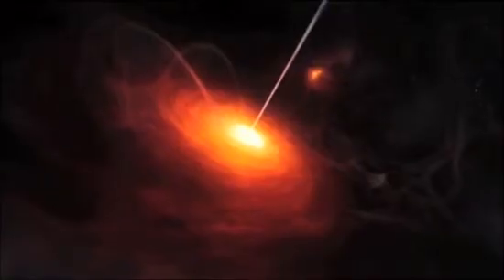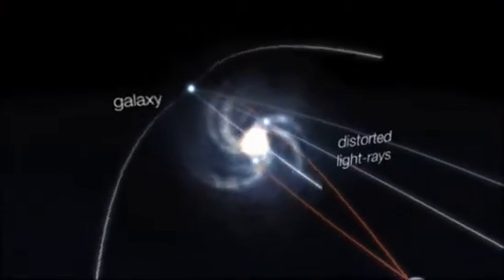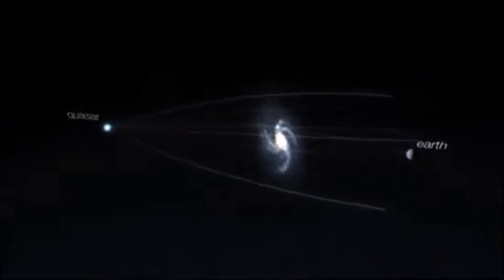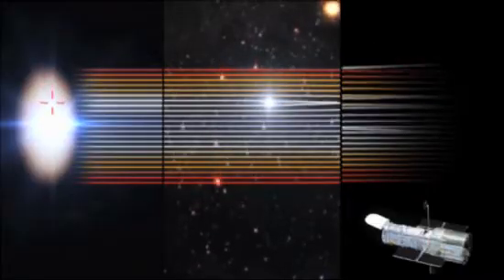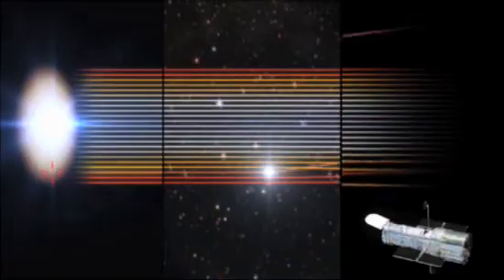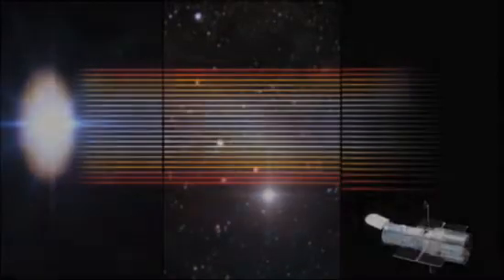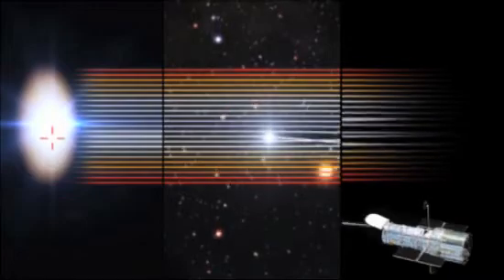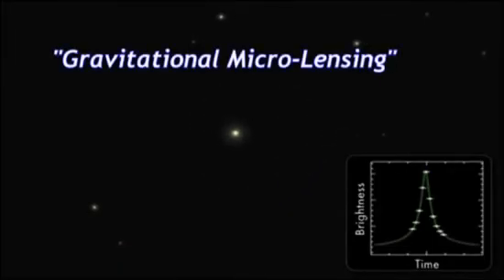Einstein's Trick: Quasar Details Now Seen with Gravitational Lenses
Using the Universe's built-in magnifying glasses, phenomena called gravitational macro-lens and micro-lensing, astrophysics can precisely assess the size, shape and color profile of a quasar.